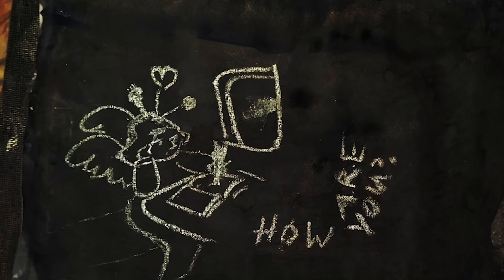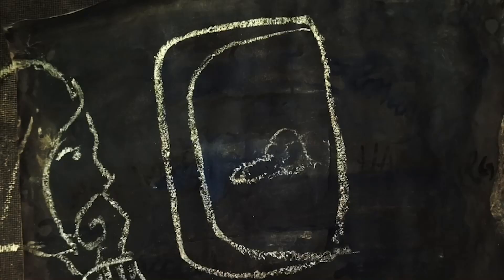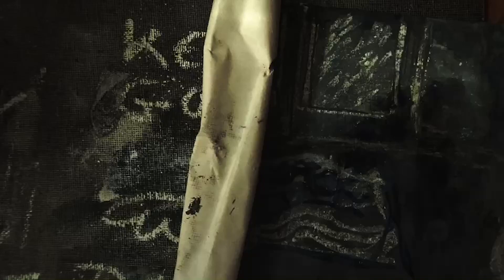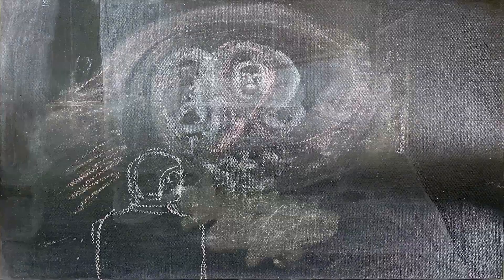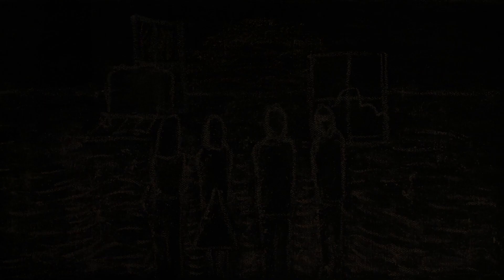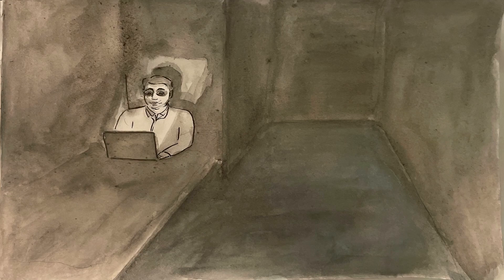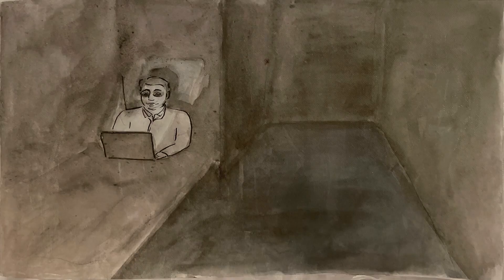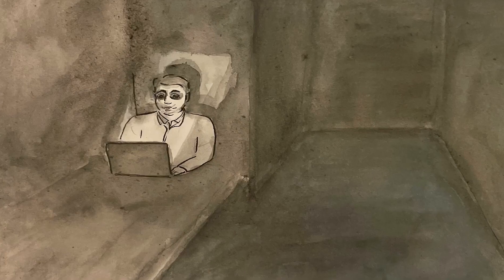Banglore _ S01E - Ft @jhonchapchoo Trauma - A Gateway to Escapism